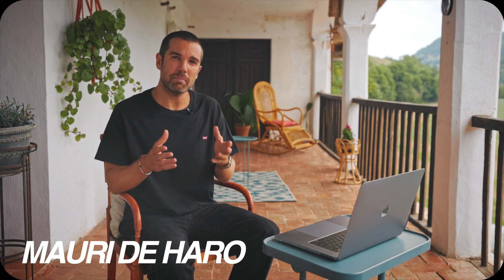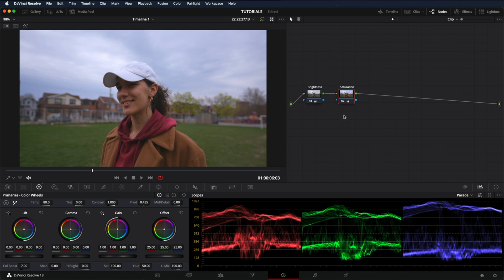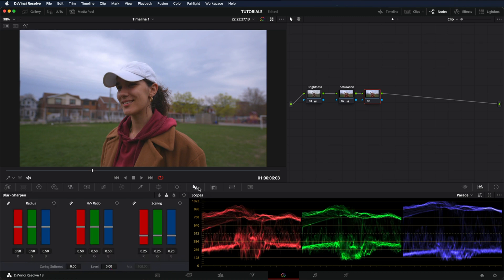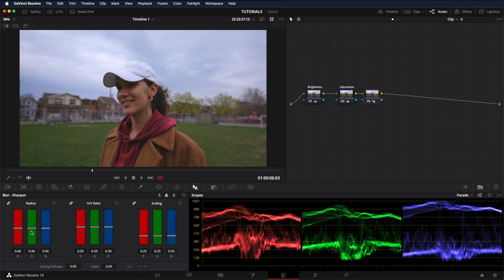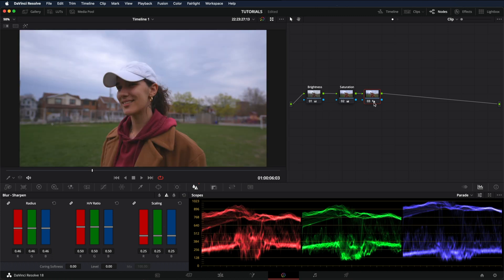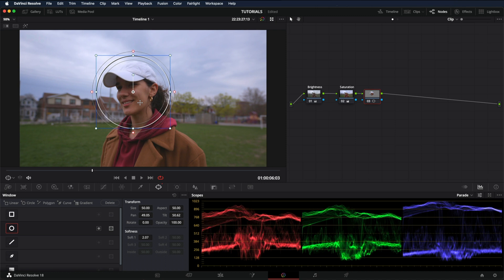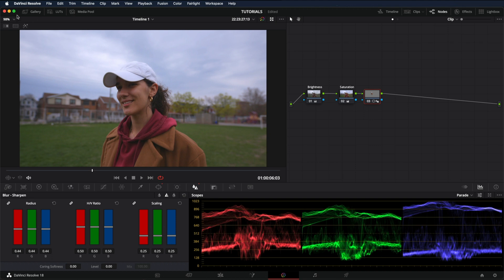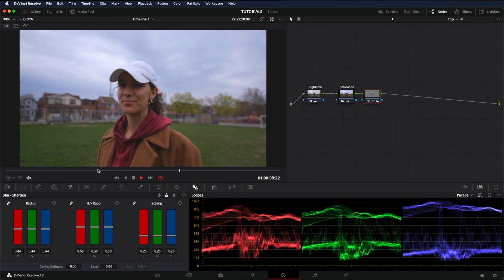How to Sharpen your Video | 2 Minute Tutorial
In today's video, I am going to show you how to sharpen your footage in DaVinci Resolve in only 2 minutes.